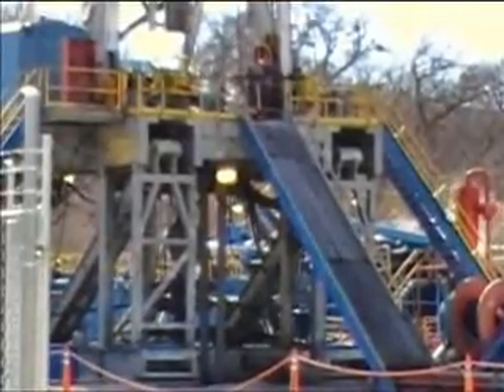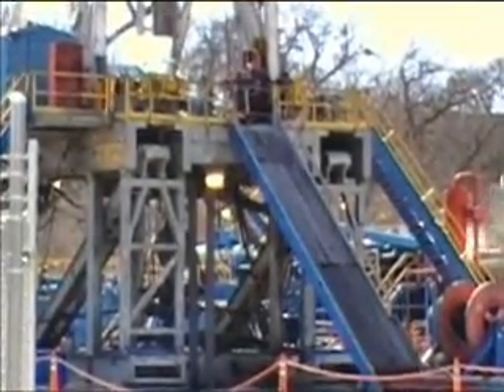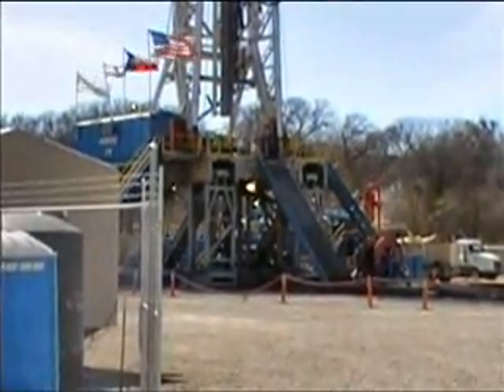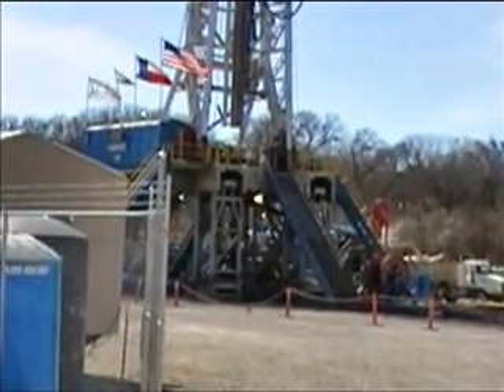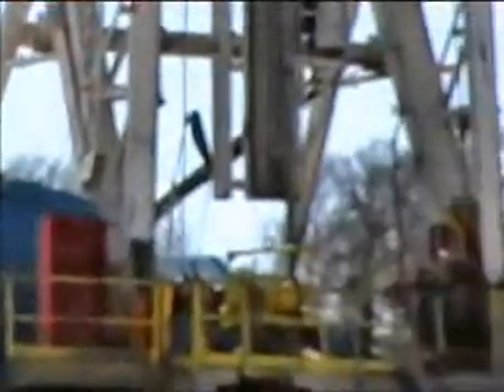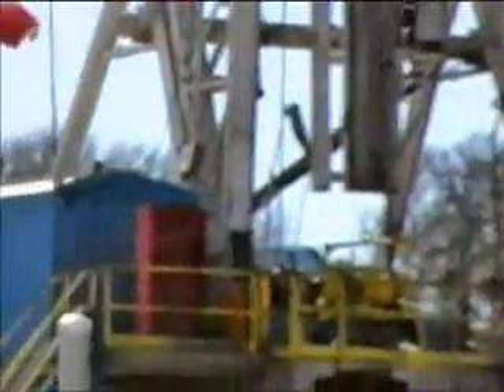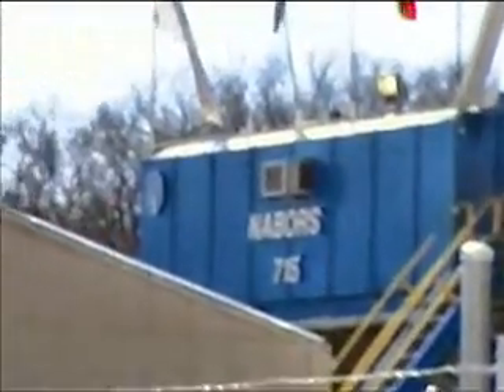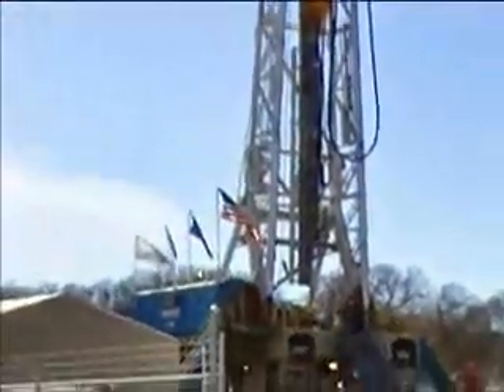Lewisville's First Barnett Shale Gas Rig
The Duwe well is located in the Camelot Landfill, which is in Lewisville, TX but owned by the City of Farmers Branch.